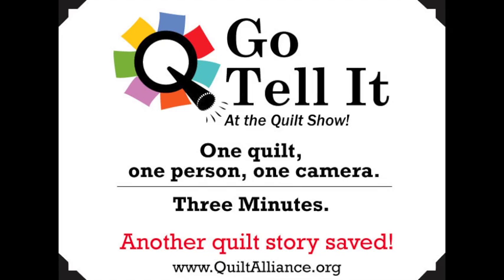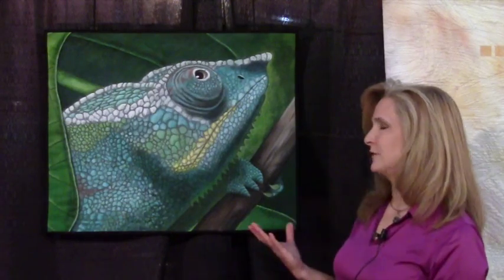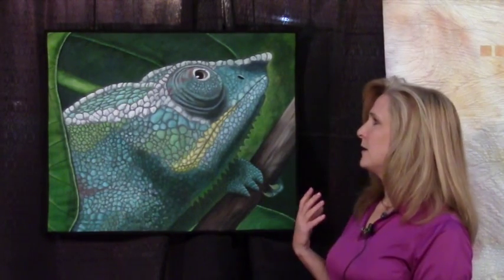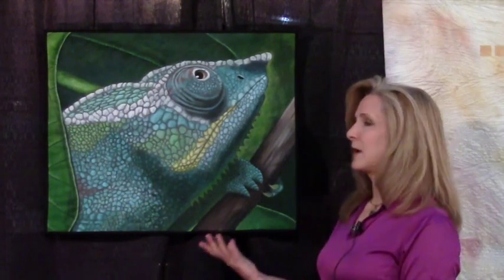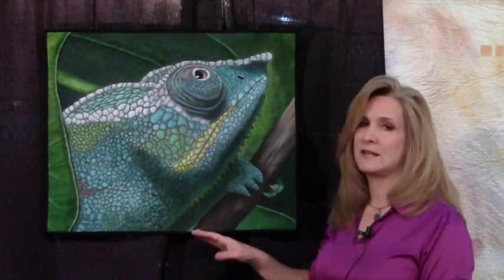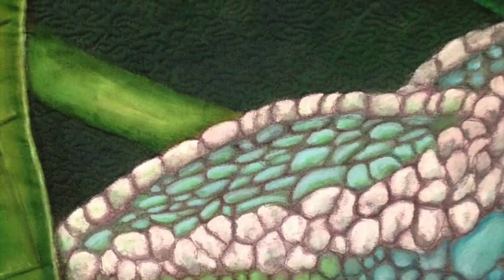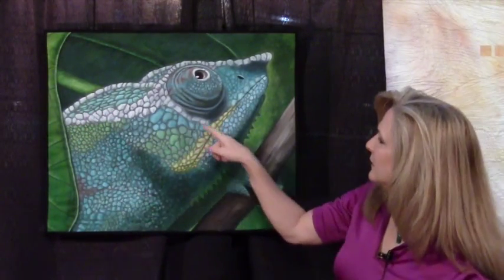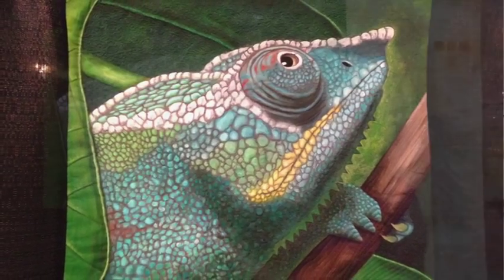Go Tell It at the Quilt Show! interview with Melanie Marr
"Go Tell It at the Quilt Show!" is a Quilt Alliance project designed to capture the stories of quilts where quiltmakers gather. Melanie Marr was interviewed during the 2014 International Quilt Festival in Houston, Texas.